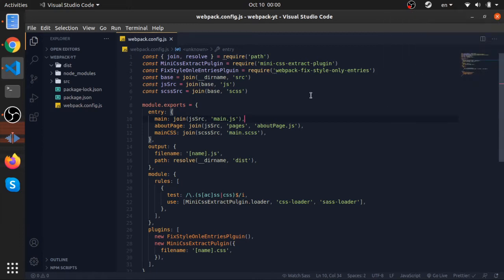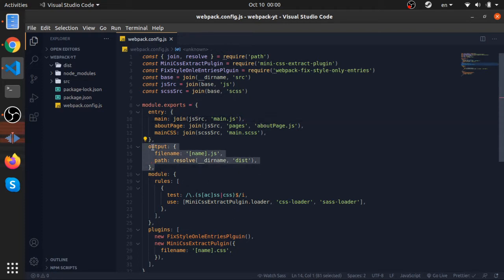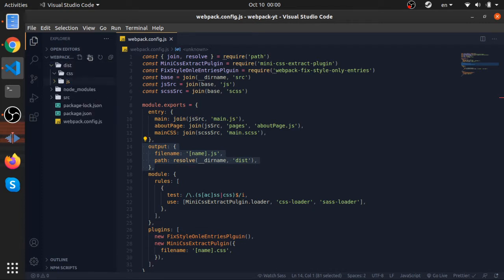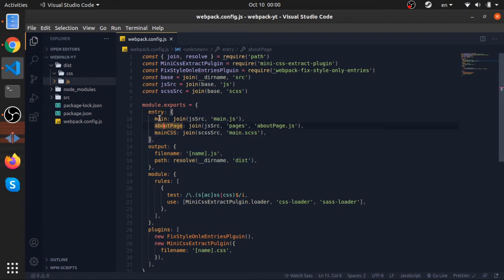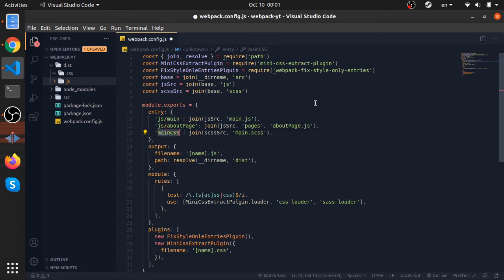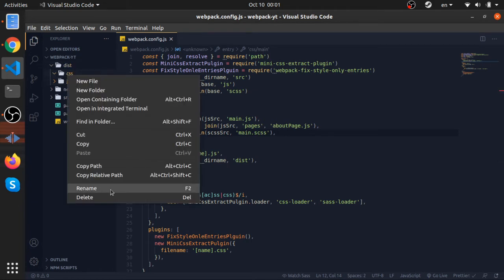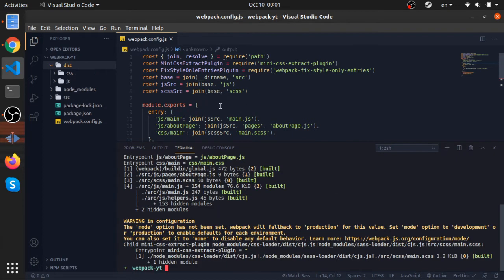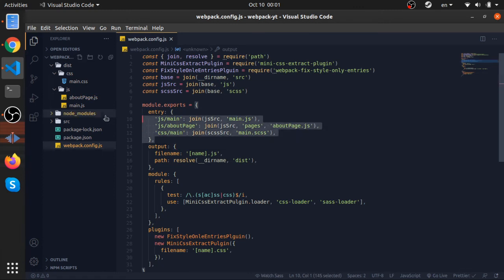06 - Create multiple output paths in Webpack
In this series for Webpack, I'll show you the basics and how to use it, hopefully, it's useful for you